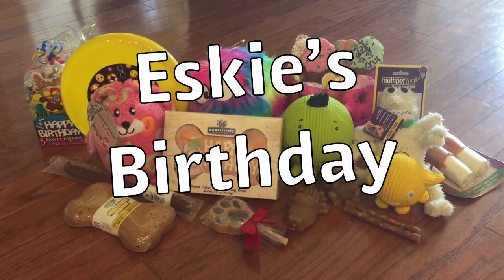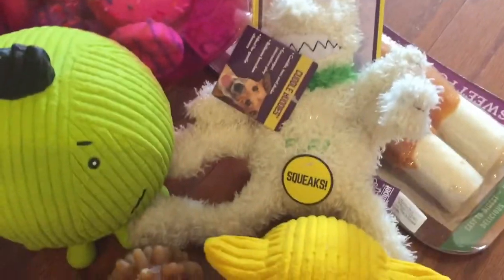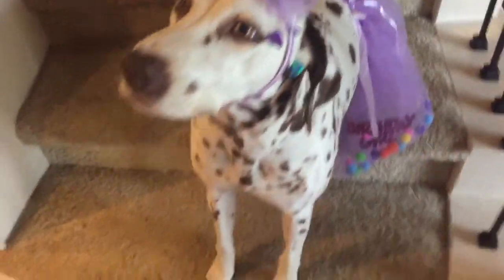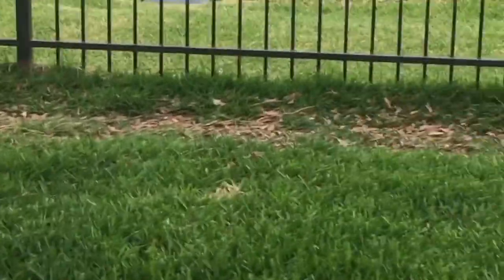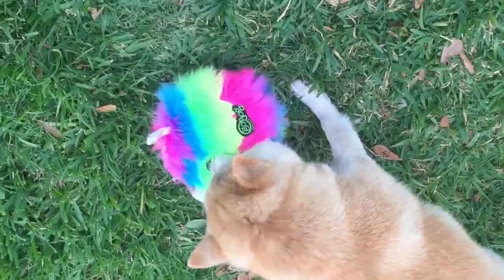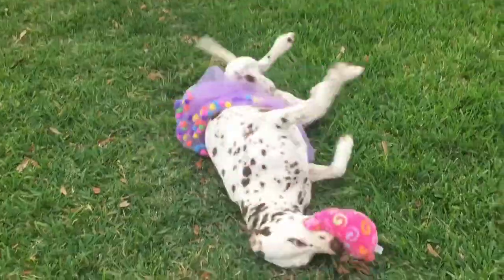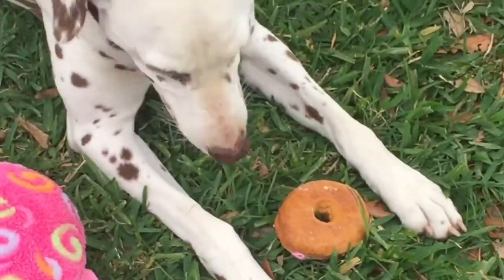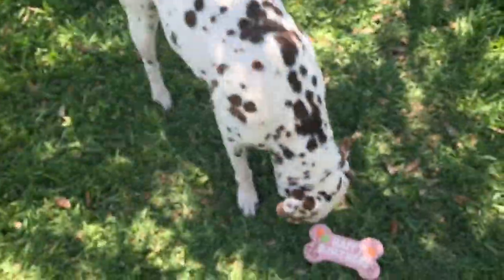My Dog’s Birthday - Eskie Turns 5 -Dalmatian & Shiba Inu 柴犬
Dalmatian dog has a birthday. Two Shiba Inu dogs join the birthday celebration. Cute Dalmatian and Shiba Inu. Shiba Inu plays with toys. Dalmatian gets new toys. Shiba Inu and Dalmatian get birthday treats. The dogs have lots of fun. 柴犬        ダルメシアン